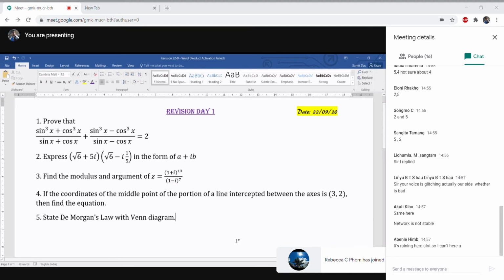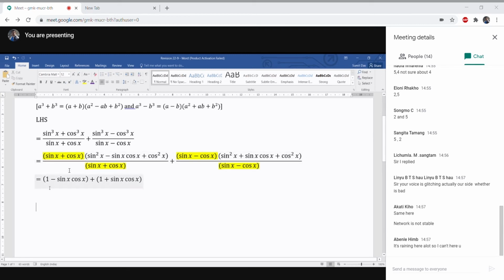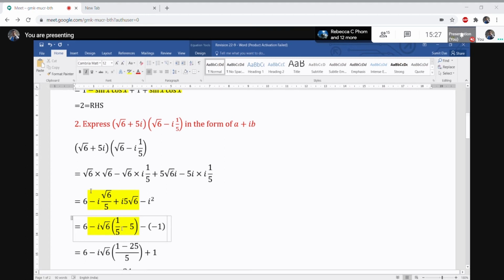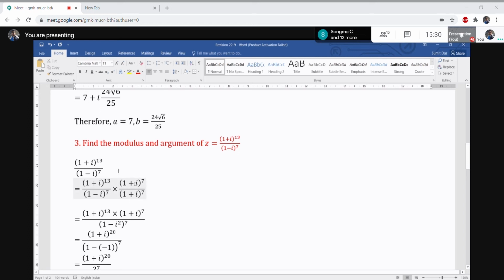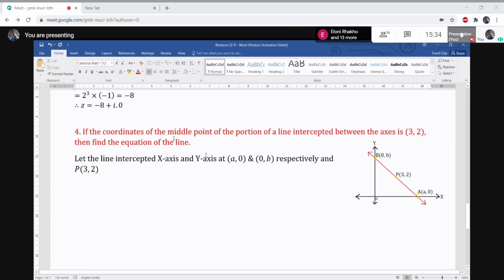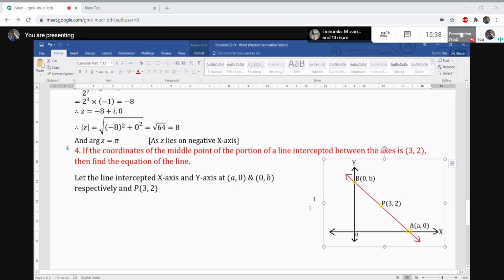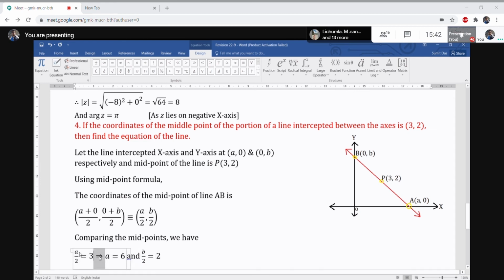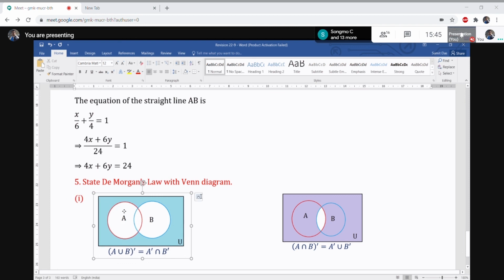CBSE | NBSE | Class 11 | Mathematics | Mid-term Revision Day 1| 22nd September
CBSE || NBSE
Class 11
Mathematics
Topic: Mid-term Revision Day 1